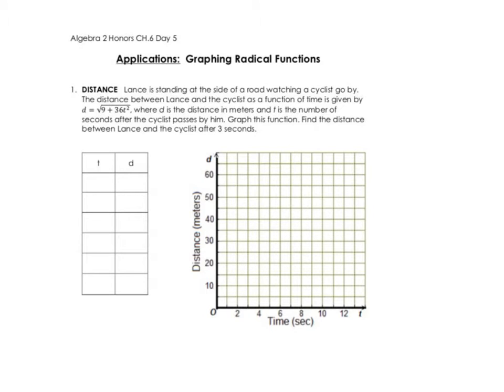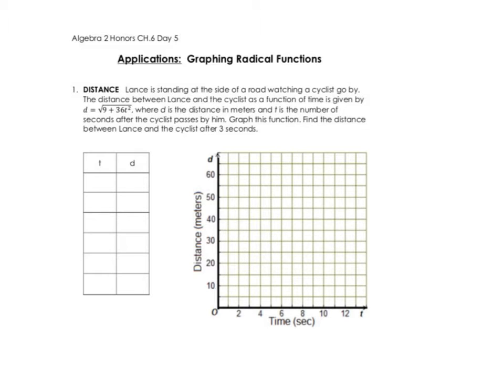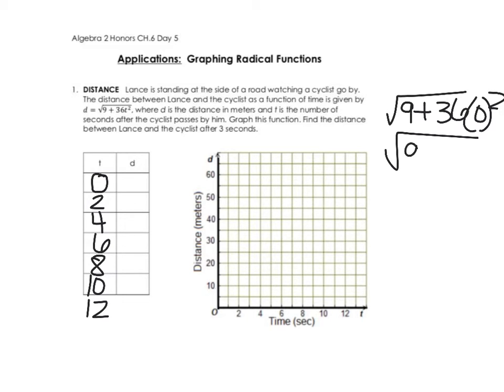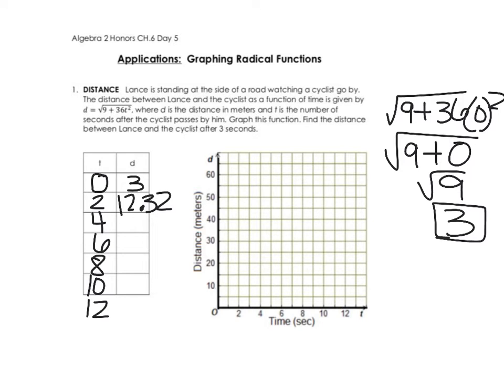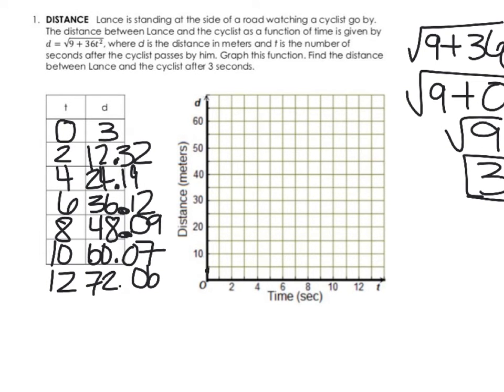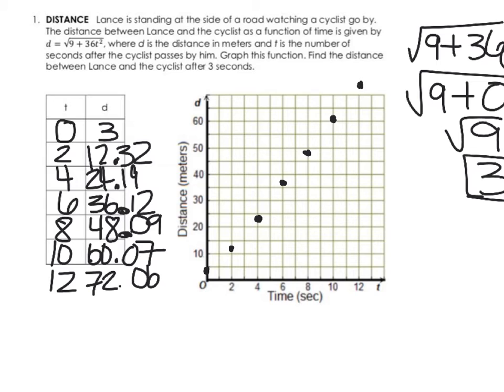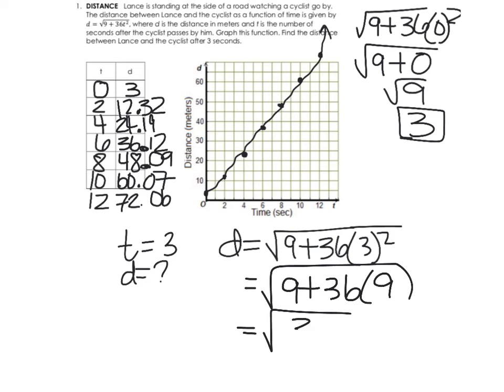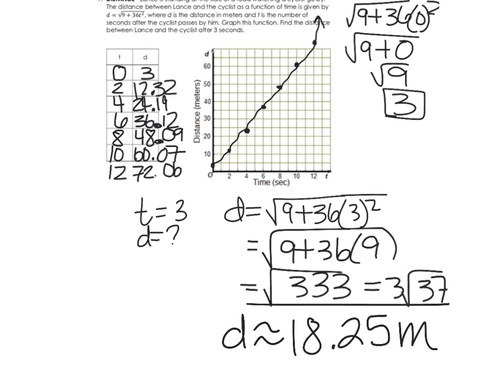ALG2H CH.6 Day 5 - Applications: Graphing Radical Functions